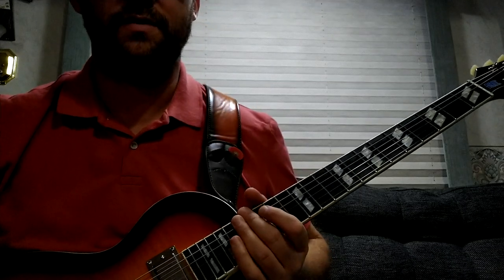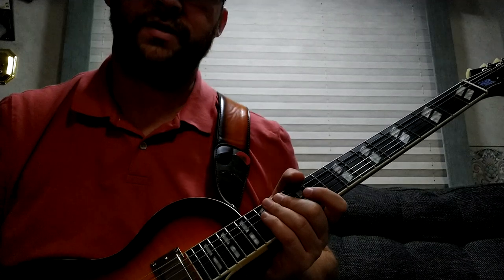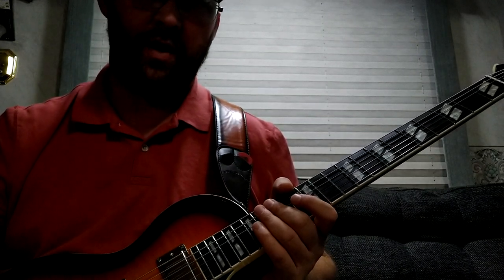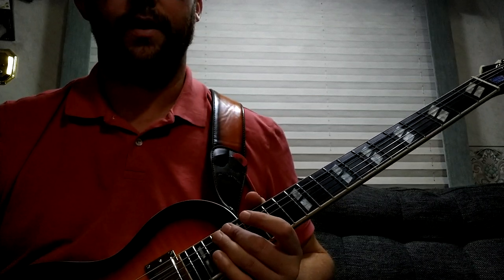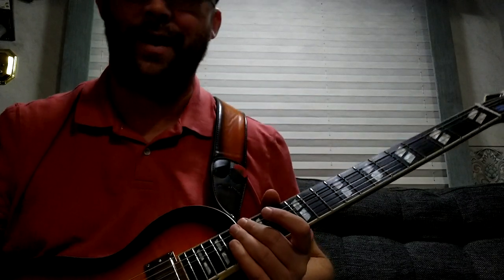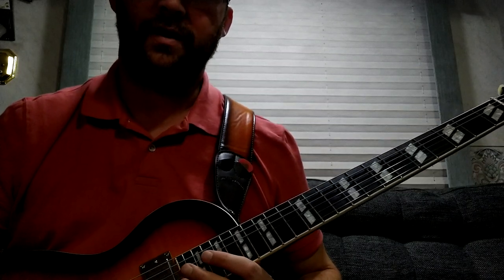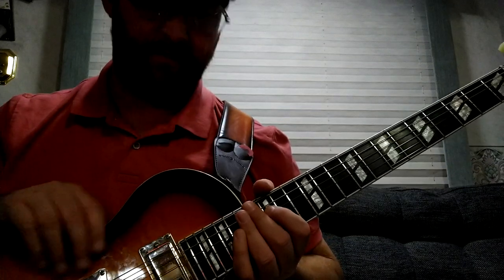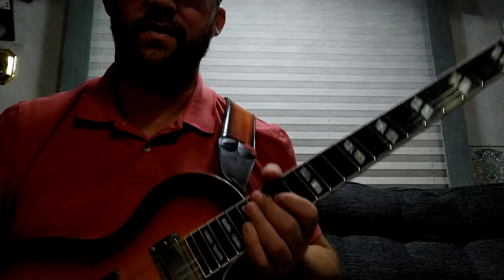Epiphone Nancy Wilson Fanatic review and my review of buying from zzounds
the Good the Bad and the Fanatic